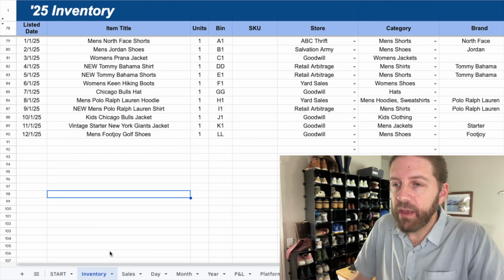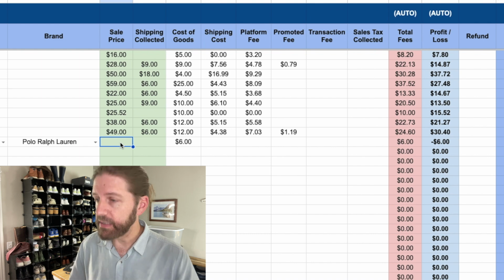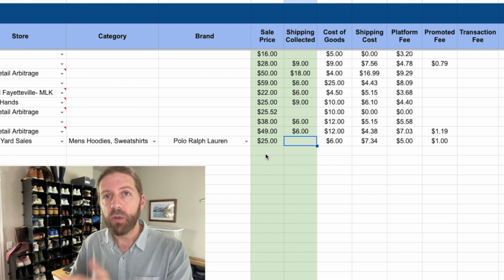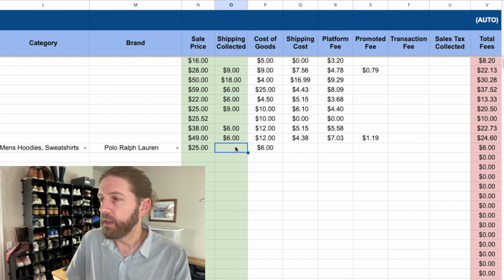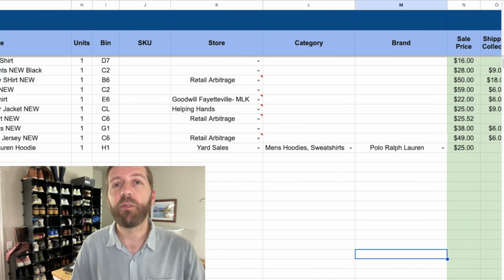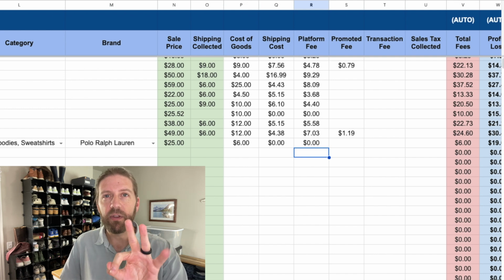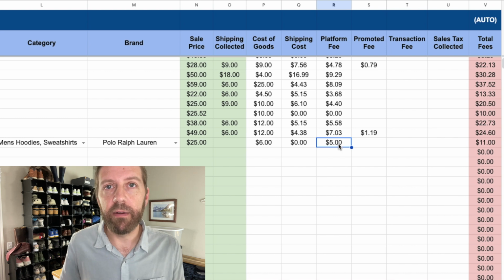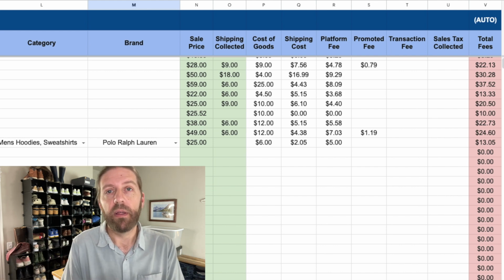How to Record Different Types of Sales Transactions on Your Reseller Spreadsheet!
RESOURCES